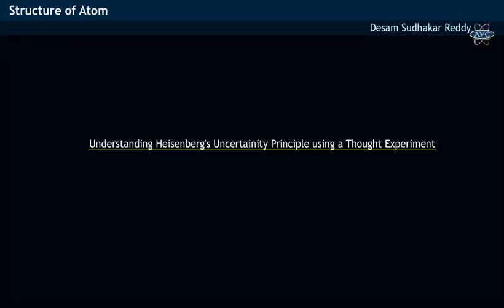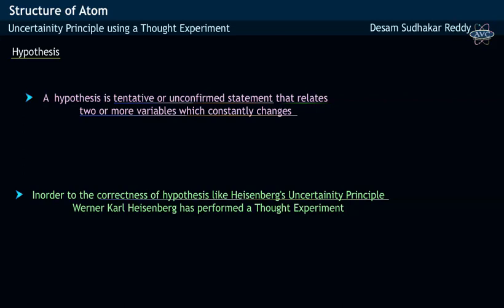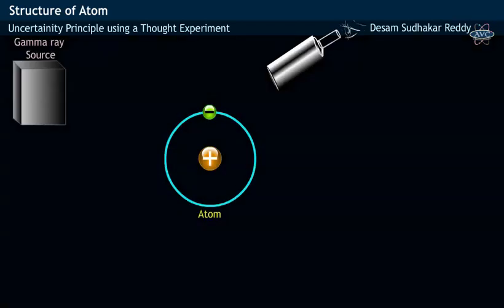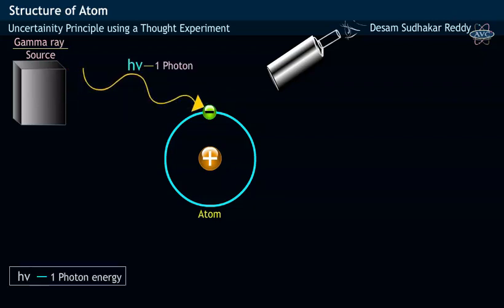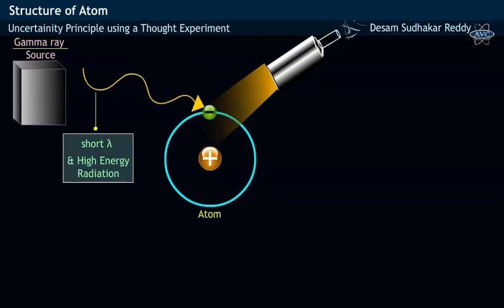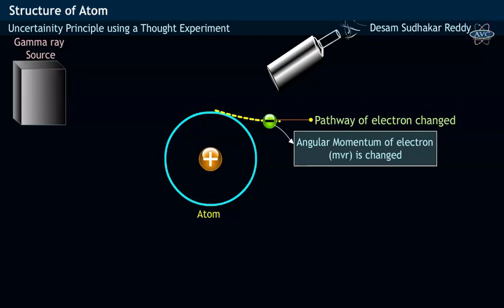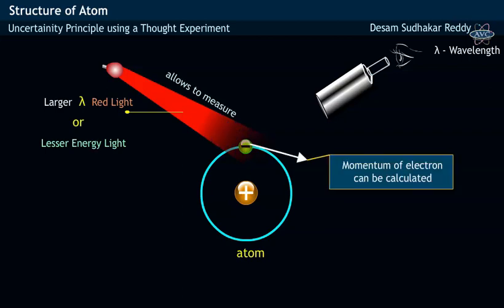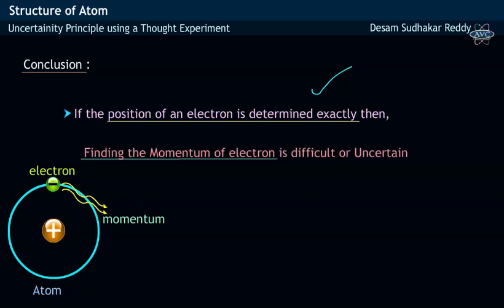HEISENBERG'S UNCERTAINTY PRINCIPLE - A THOUGHT EXPERIMENT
In an attempt to find the exact location of electrons in an atom,
Werner Karl Heisenberg has visualized a thought experiment, which in reality was never possible.
To realize the Uncertainty Principle a "Thought Experiment"  is proposed by the eminent scientist.
Based on the observations of thought experiment & probable observations  hypothesis has been proposed.
Hypothesis states that "It is highly difficult to determine the Position & Momentum of electron in an atom simultaneously which is called Heisenberg's Uncertainty Principle. This principle has lead the scientific introduction of  Quantum atomic model.
Uncertainty Principle has  proposed that the electrons revolving around the nucleus doesn't take fixed paths, instead move rapidly in spaces around nucleus in an atom called Orbitals , where the probability of finding an electrons maximum.